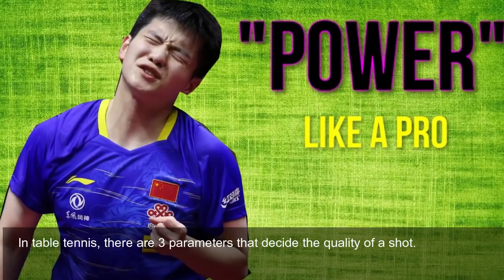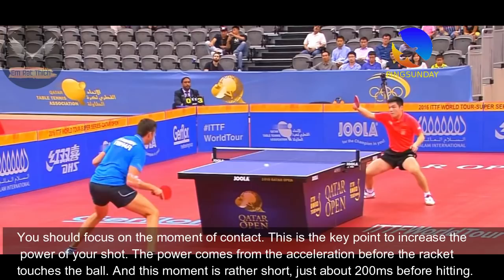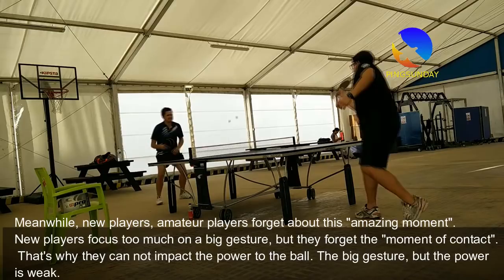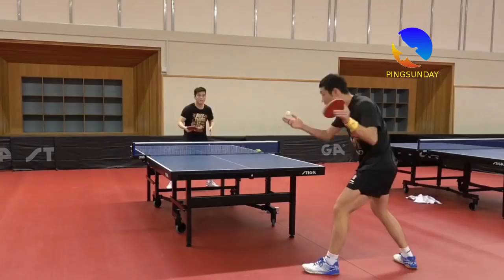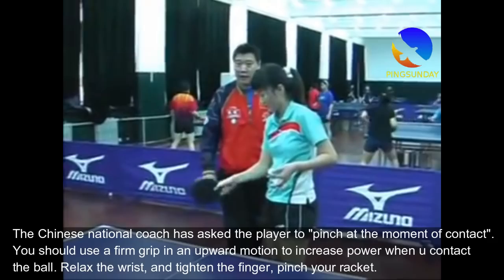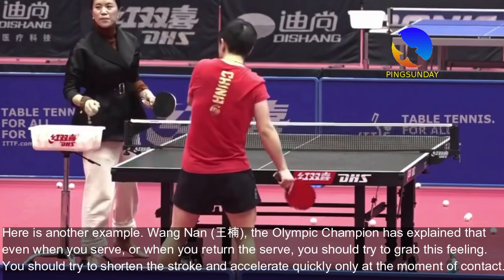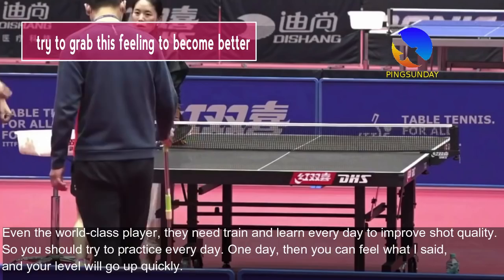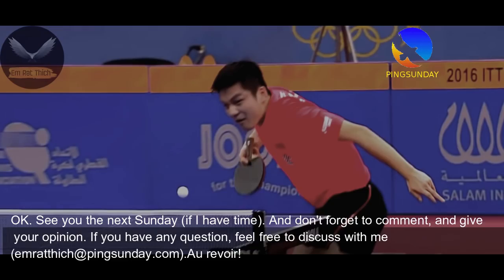How to have Powerful Shots like a Pro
How to improve Power in table tennis? I will give 2 simple tips that improve the quality of your shots. Your level will go up like a rocket.

Special thanks to 123keke, Paulo Ferreira, CCTV, ITTF.

►HELP ME
├ Translate video to your language (only 5 minutes)

Andrew Konizeski
Eric Brown
MILLOT
Keith W Heintzleman
nivekkan
Alexey Alekhin
Larry Shier
Jon Ferguson
RAMON LORENZO
Mark Afuso
Marco Malvaldi
ParrotKnight
Devrim Uner